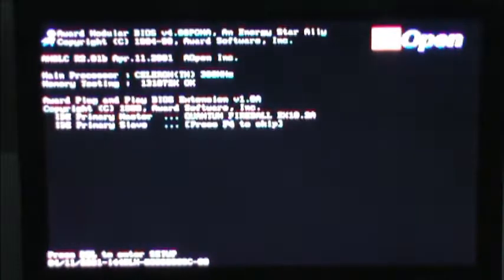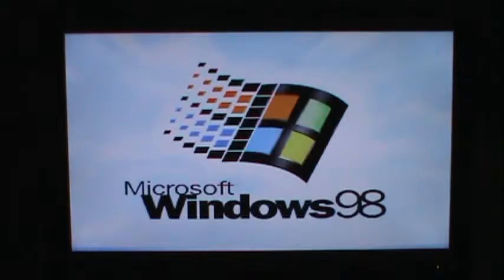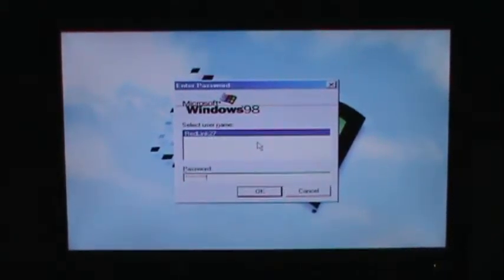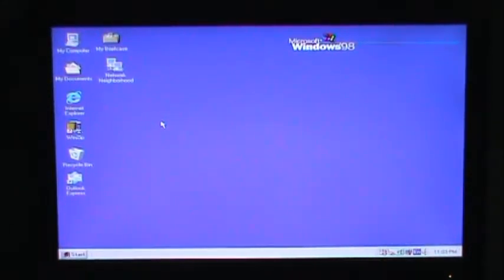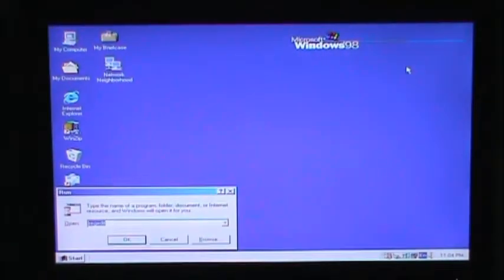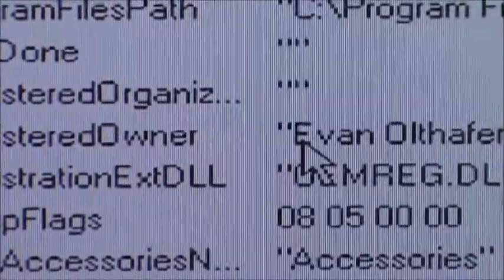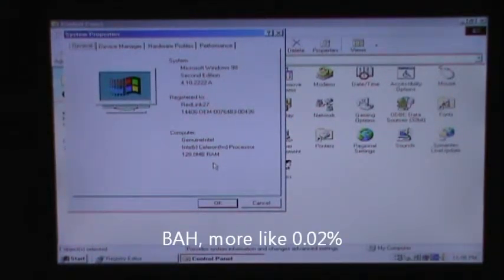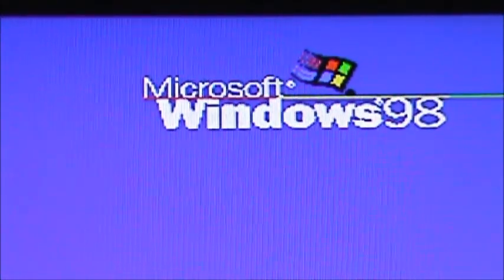How to change "Registered owner" on Windows 95 & Windows 98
It might seem kind of pointless to be uploading this in 2014, 19 years after Windows 95 was launched and exactly 16 years after Windows 98 was launched, but still, thought I'd put this out there for those who might still be using these operating systems for whatever reason. It's especially handy for Virtual PC installs of these OS', since, if you downloaded the installs from the web, they can already be registered to someone else. You can also change the "Registered organization" using this method.
(Oh, and happy 16th Windows 98!)